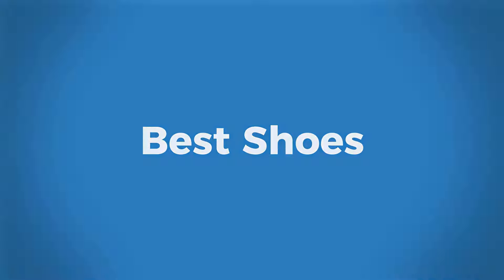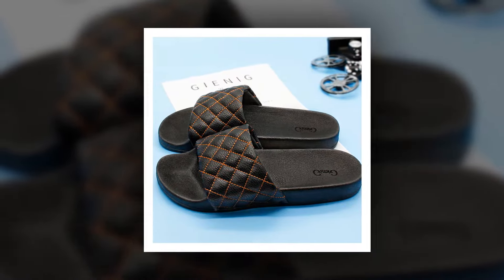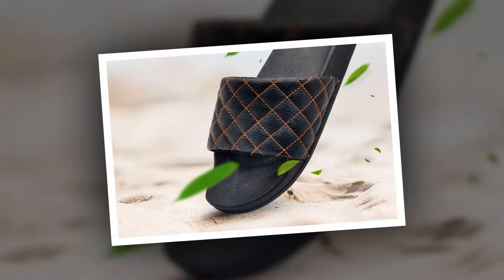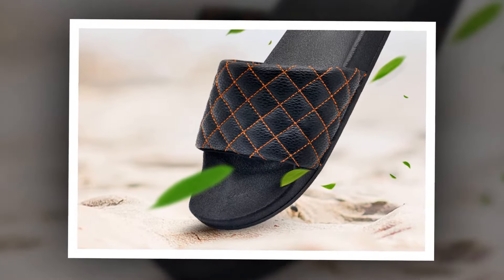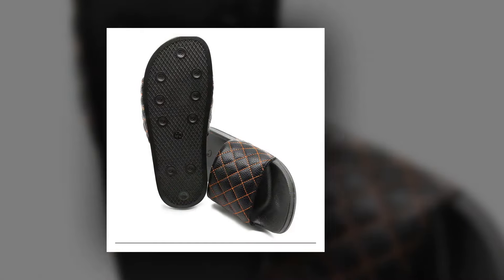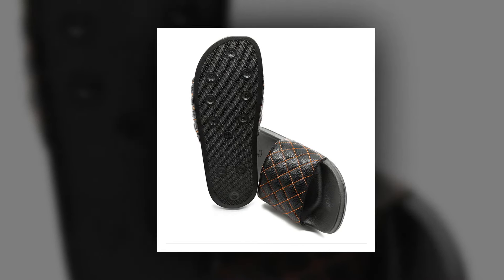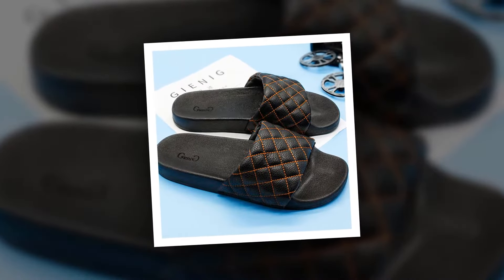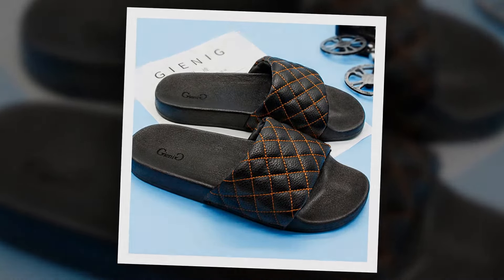Comfortable slippers | Men’s summer slipper 2023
Men’s summer slipper 2023 is one of the most comfortable slippers for everyone.

This is one of the best Men's summer Slipper of GieniG brand.
Many people have bought this 2018 summer men’s slipper and they are very happy and satisfied.

The Insole material, Outsole Material and Lining Material of this slipper is made of rubber. This slipper Pattern Type is Plaid.

Item specifics:

• Brand Name: GieniG
• Department Name: Adult
• Item Type: Slippers
• Pattern Type: Plaid
• Applicable Place: Indoor
• Upper Material: Rubber
• Heel Height: Flat (≤1cm)
• Season: Summer

Overall, it can be a good choice if you are really in need of a best men’s summer slipper 2018 and don’t want to invest much money.

If you want to make your leg strong and powerful then check out the best rowing machine of 2019

If you love working out with the best cycling bike then check our best indoor cycling bike -